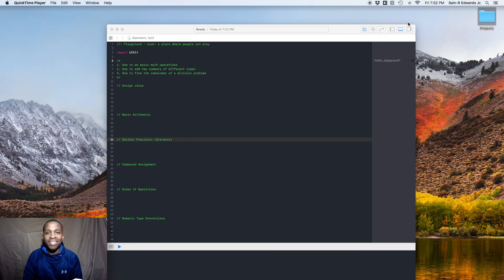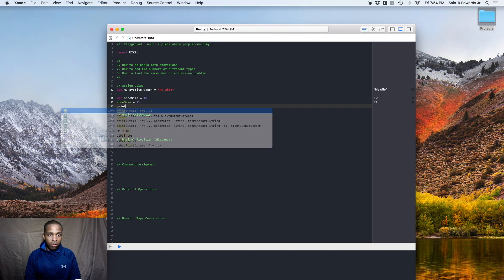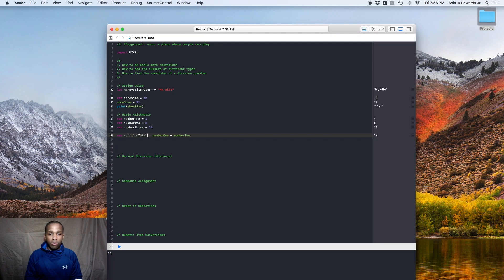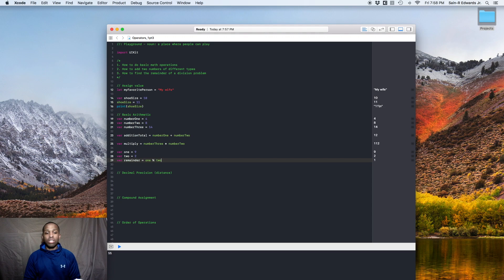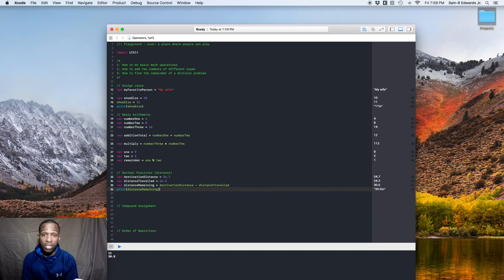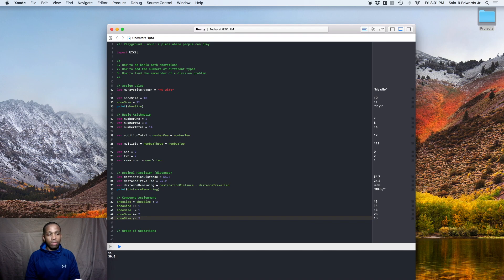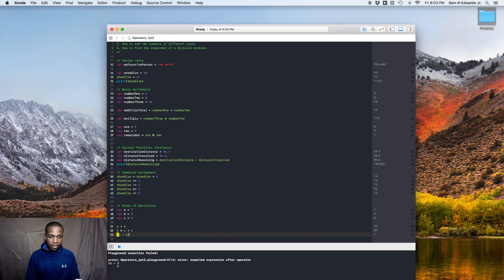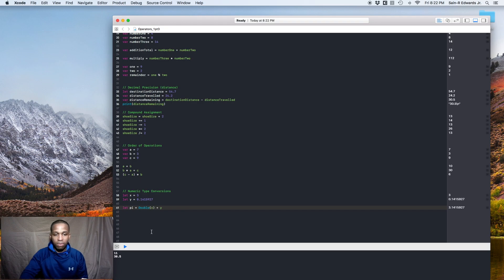Lesson 1.3 App Development with Swift: Operators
In this video, we go over some of the Operators in the Swift programming language. Operators are used for assigning values and responsible for arithmetic functions. This is from Apple's iBook, "App Development with Swift - Swift 4 Edition."